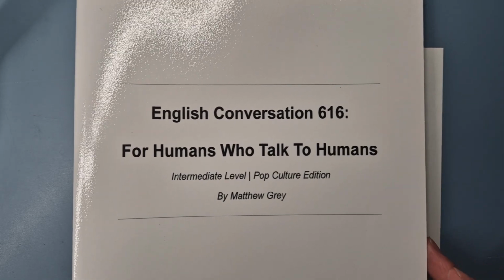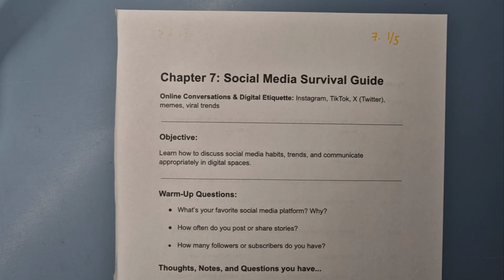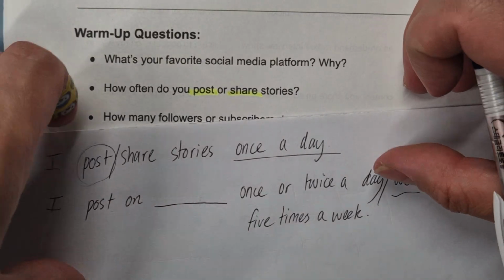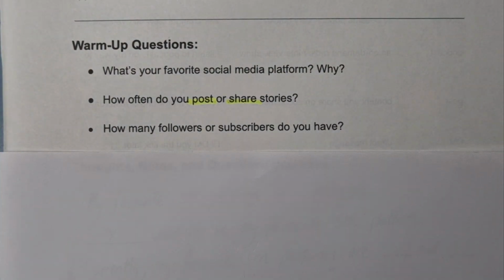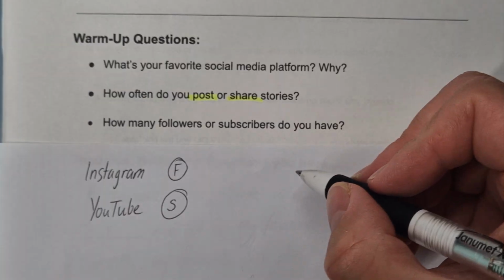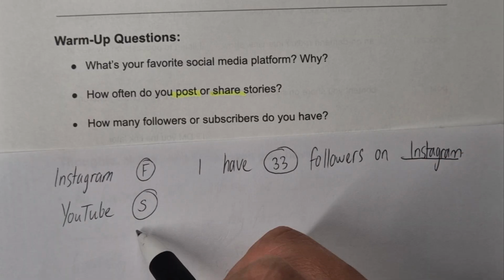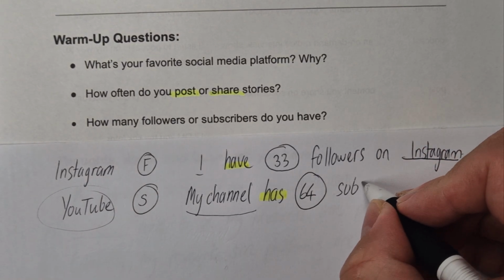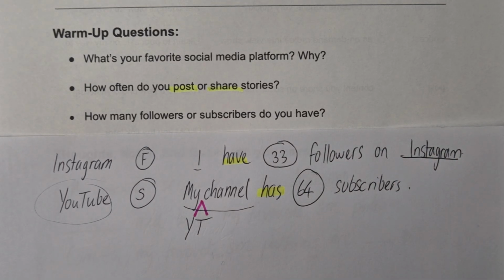English Conversation 616 Ch. 7 Pt. 1/5 (warm-up questions)